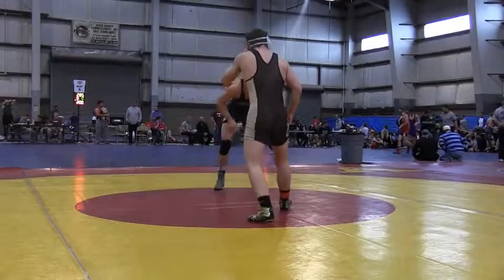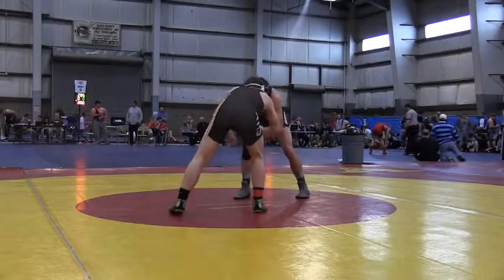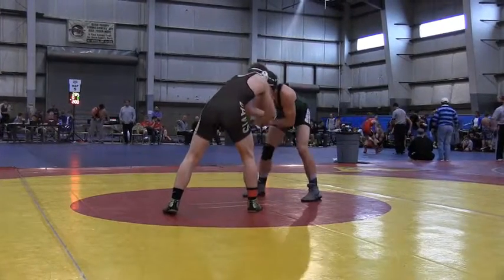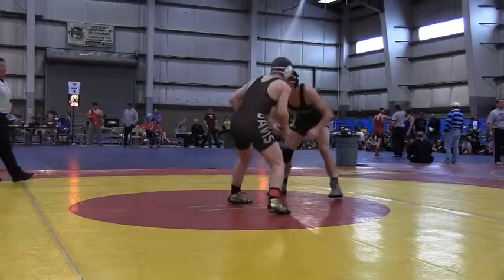182 Pounds Semifinals 2013 Viewmont Invitational | Davis v South Summit 1